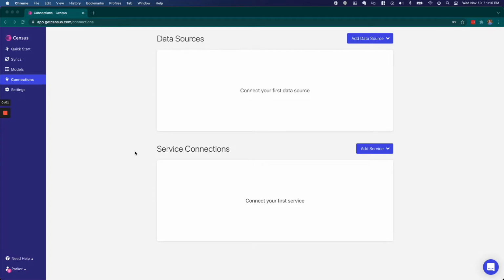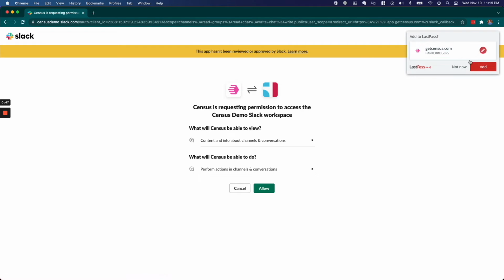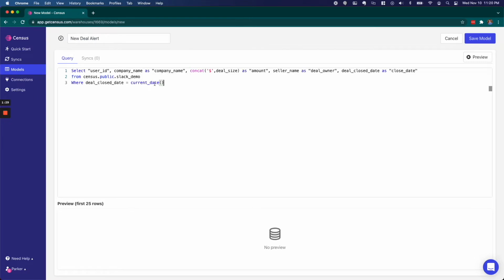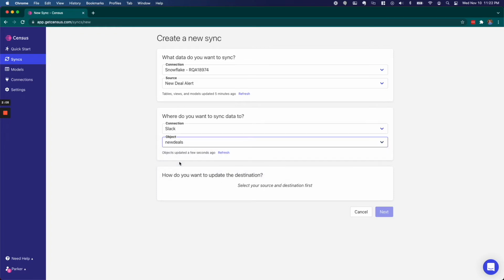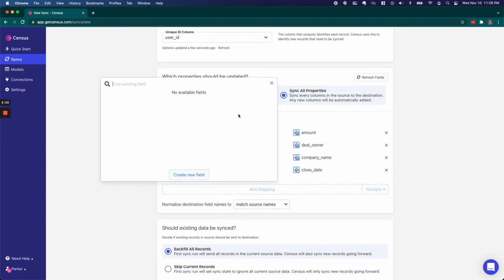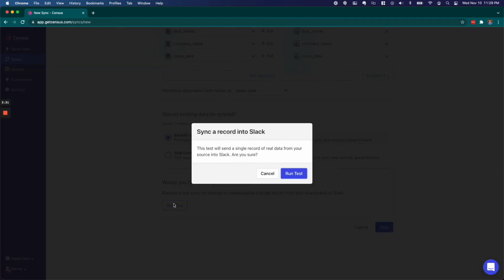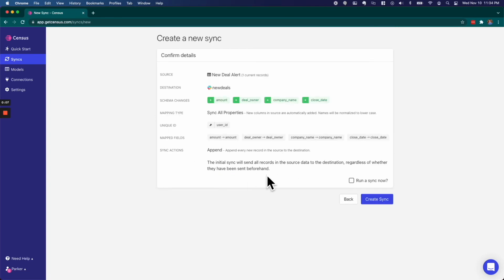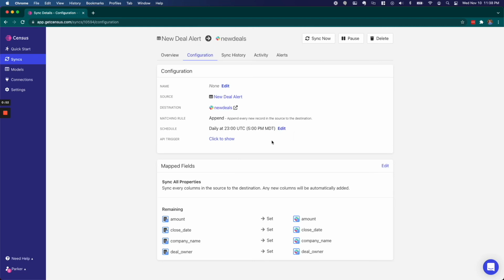Census + Slack: Use SQL to send real-time alerts for DataOps or business metrics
Step-by-step tutorial on how to sync your data warehouse to Slack using Census. This allows you to send real-time alerts for DataOps or Business Metrics